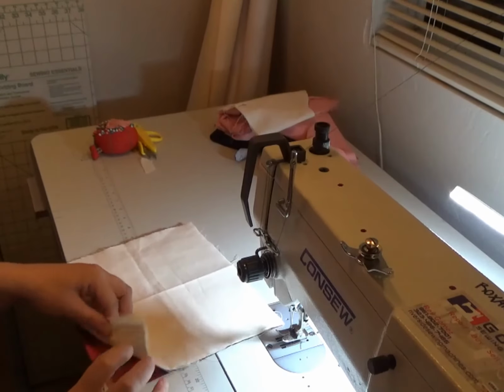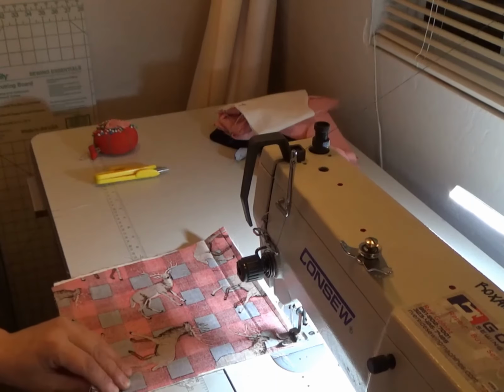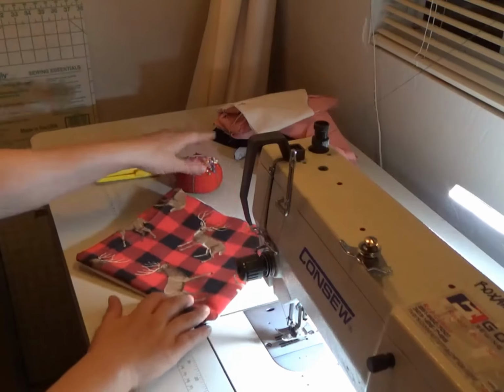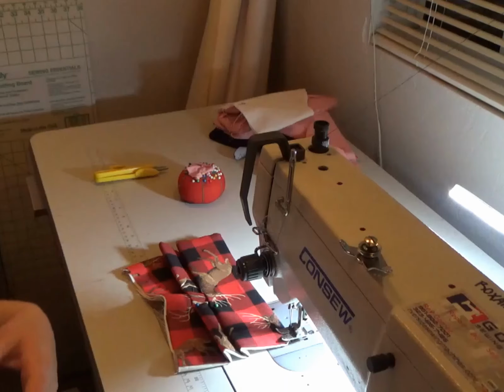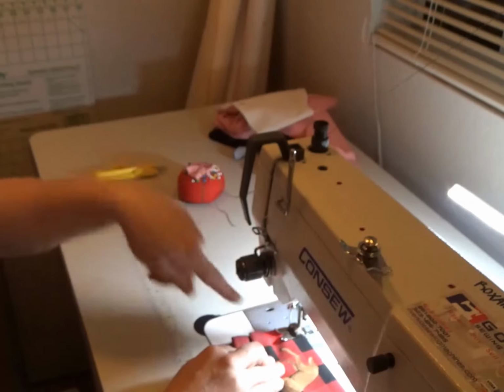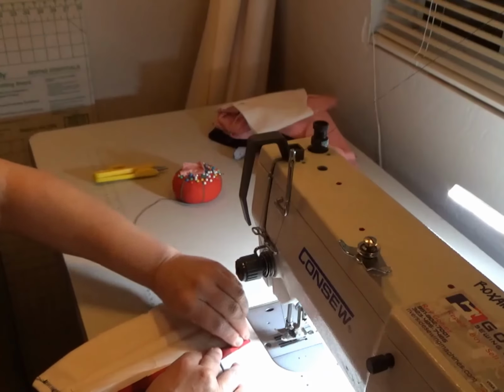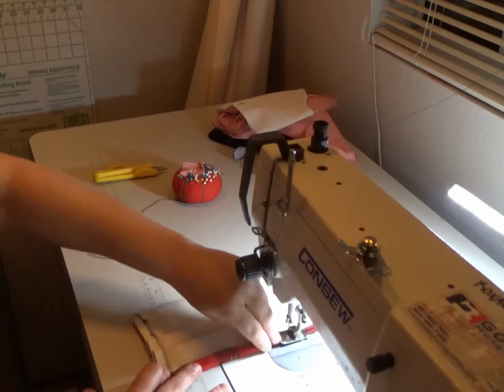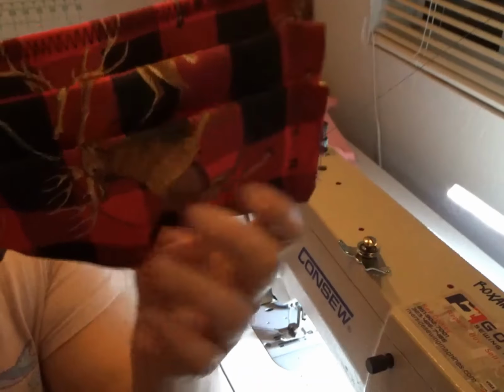DIY Easy Face Covering Tutorial that fits most human faces!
WARNING  I use adult language. Just Letting you know.

Just a quick, horribly made video demonstrating how I make quick and easy face coverings for humans that fit all size faces. I only use 100 percent cotton, because it has been proven to be most effective and safe material to prevent the spread and exposure to COVID-19 and also hides half your facial expression when needed most! I like that and you should too!
Q: What kind of machine do I use?
A: Consew  CN2053R1A and we are in love with each other.